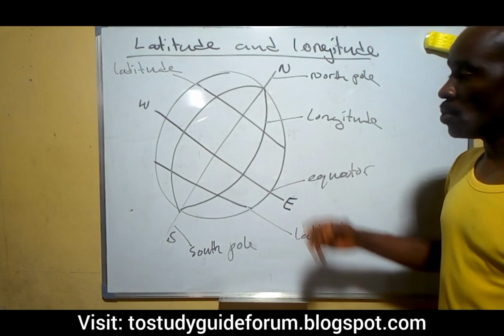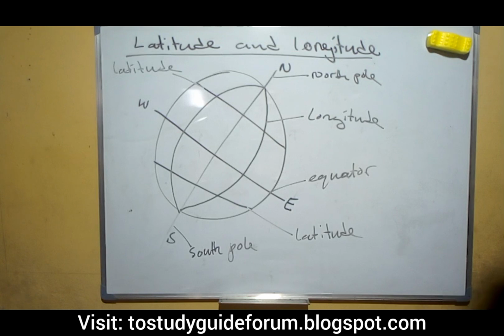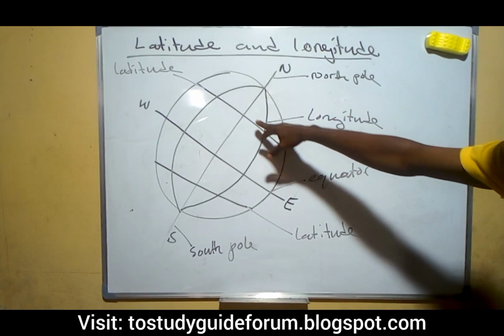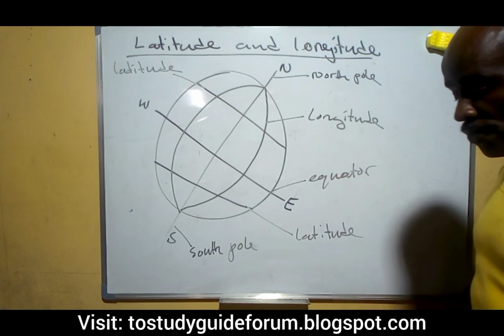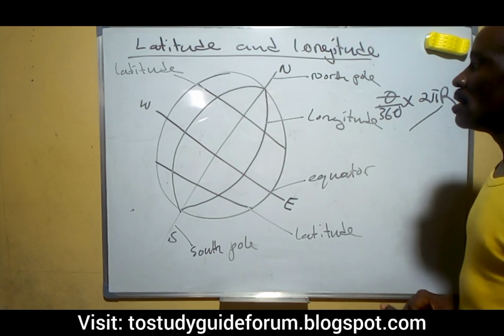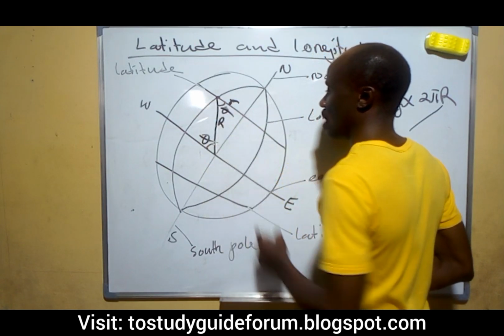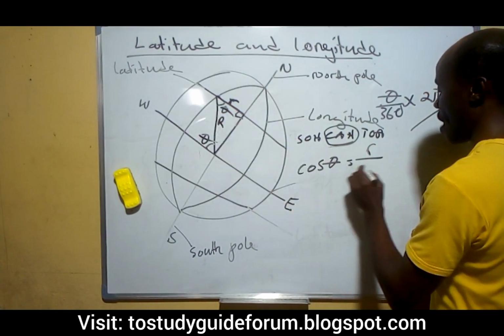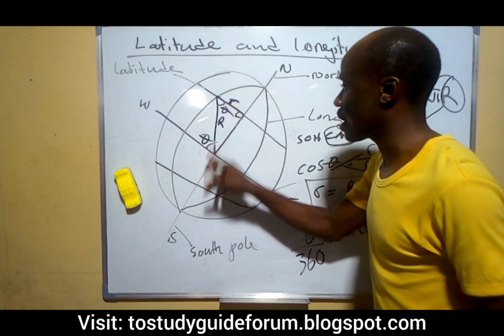The basic concepts of latitude and longitude in mathematics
This video tutorial will help you understand the basics of latitude and longitude in mathematics